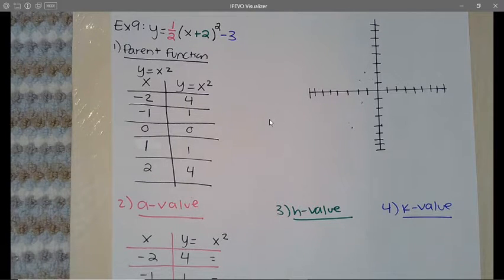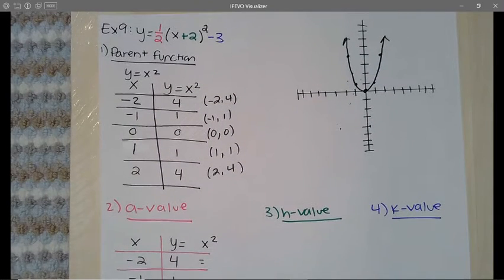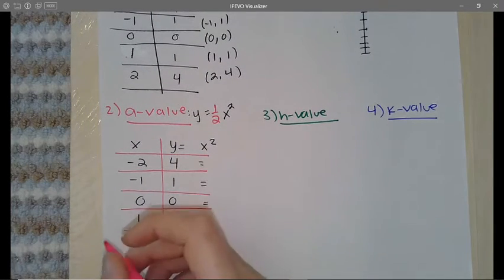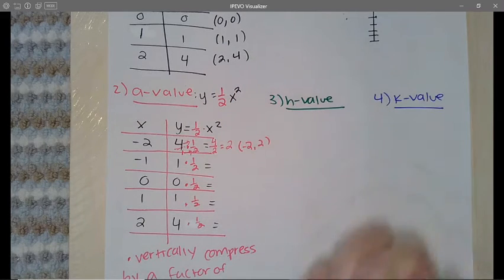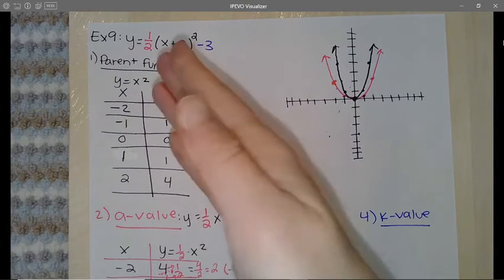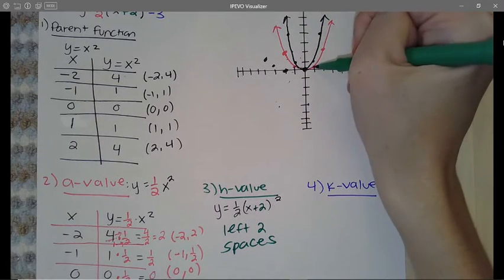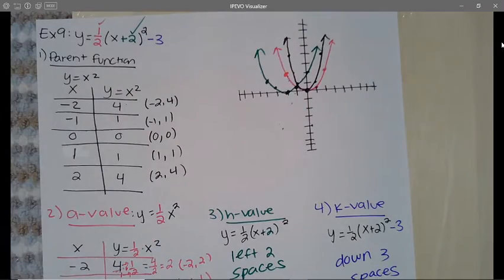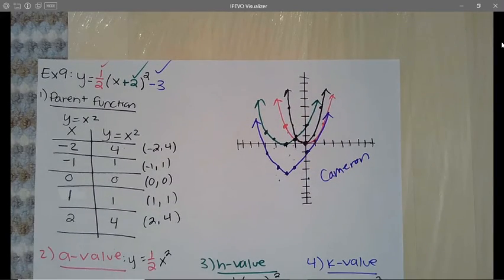Quadratic Transformations Ex 9